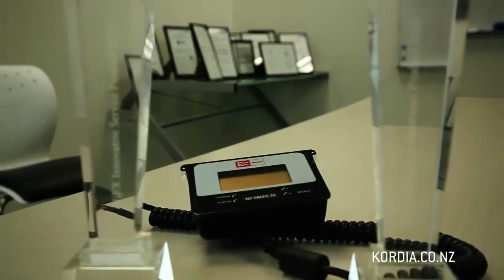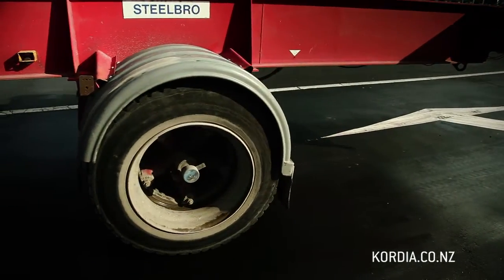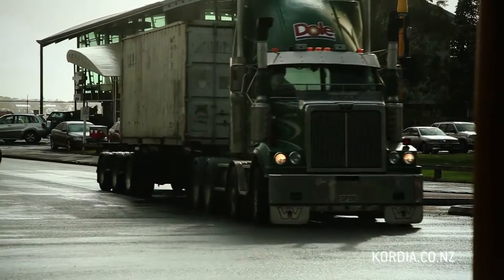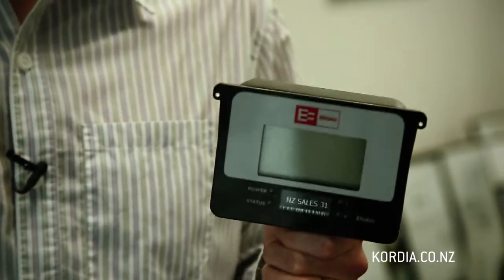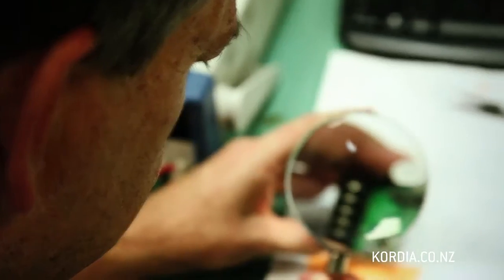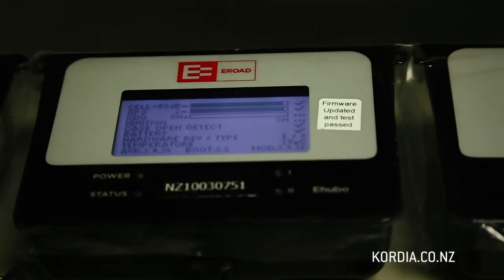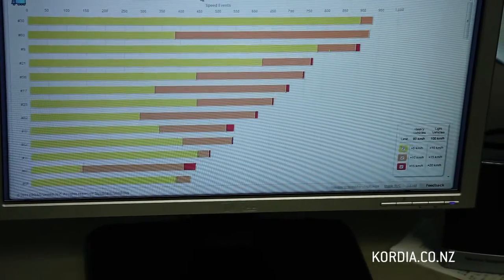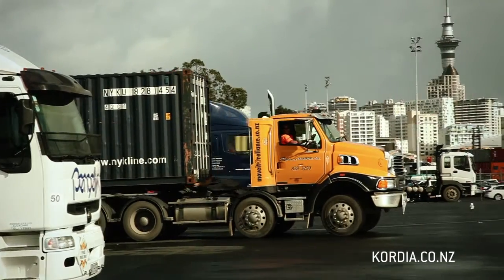EROAD: Bruce Wilson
EROAD is a fleet, assets and compliance obligation management solution that combines GPS and cellular technology whilst removing the need for roadside infrastructure. Winners of the most innovative product category and most innovative service category at the New Zealand Hi-Tech Awards, EROAD is a great example of a kiwi business taking on the world.